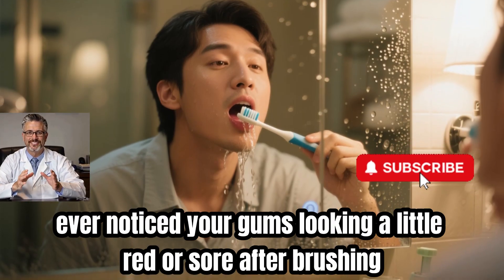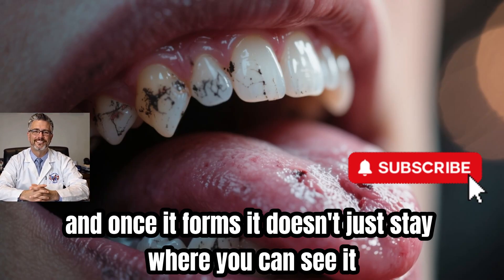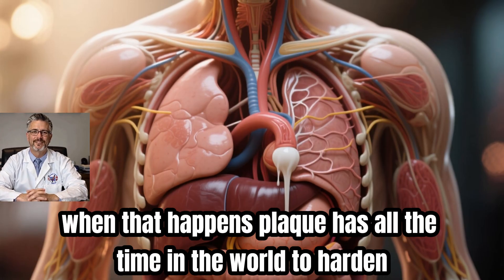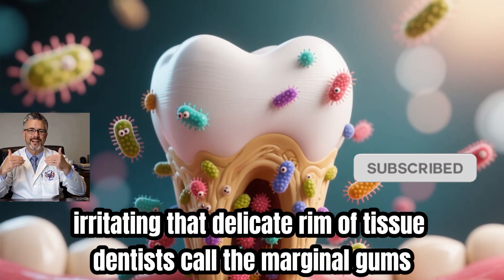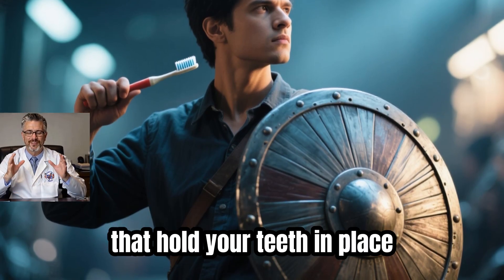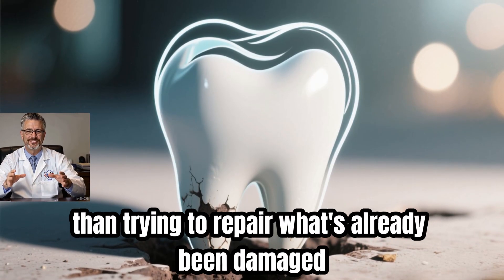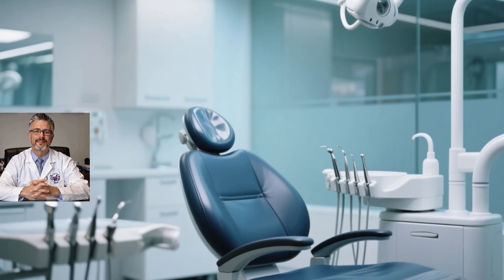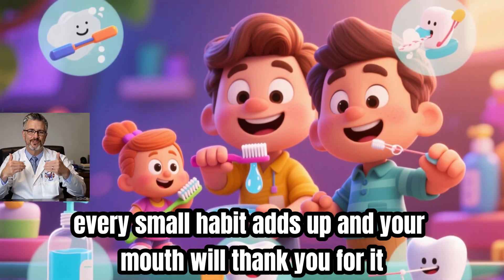The Secret About Tartar No One Tells You (and How to Stop It at Home)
Are your gums bleeding or looking red after brushing?It might NOT be your toothbrush…It might be something far more dangerous hiding on your teeth.Tartar doesn’t just dull your smile—it can quietly damage your gums, loosen your teeth, and impact your whole body. In this video, you’ll learn what tartar really is, why brushing isn’t always enough, and the common mistakes people make that accelerate gum disease. You’ll also discover the hidden dangers of DIY “ultrasonic tartar removers,” why they can harm your enamel, and what you can safely do at home to slow tartar buildup. This simple dental rinse and professional tips can help protect your gums, freshen your breath, and keep your mouth healthier for years.If you’ve noticed red gums, bad breath, or teeth that look “longer,” this video is for you.

0:00 – 0:35 • Why tartar is more than a cosmetic issue
0:35 – 1:30 • How tartar actually forms
1:30 – 2:25 • Early signs your gums are in trouble
2:25 – 3:20 • Why your gums bleed after brushing
3:20 – 4:10 • Why some people get tartar faster than others
4:10 – 5:05 • Internal factors that speed up tartar buildup
5:05 – 6:00 • The hidden danger of DIY ultrasonic devices
6:00 – 7:00 • How enamel gets damaged at home
7:00 – 8:00 • Safe home rinse: baking soda + 3% peroxide
8:00 – 9:00 • When and how to use the rinse correctly
9:00 – 10:10 • Why professional cleaning is still essential
10:10 – 11:20 • How tartar affects your overall health
11:20 – 12:30 • Final tips for long-term gum and tooth health
Ever wonder why your gums bleed? The culprit is often **dental plaque** and **calculus** buildup, not your brushing technique. This video explains how proper **oral hygiene**, including **tartar removal** and regular **teeth cleaning**, is essential for maintaining healthy **gum health** and effective **plaque removal**.